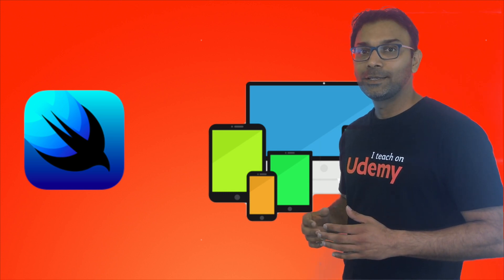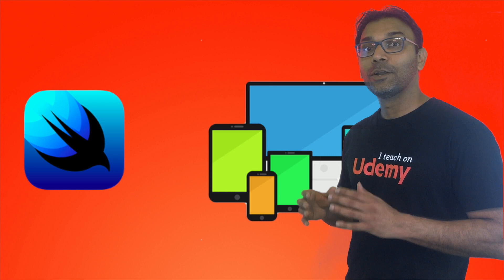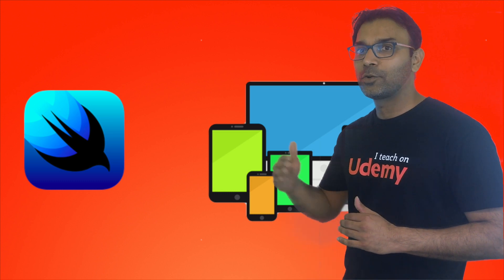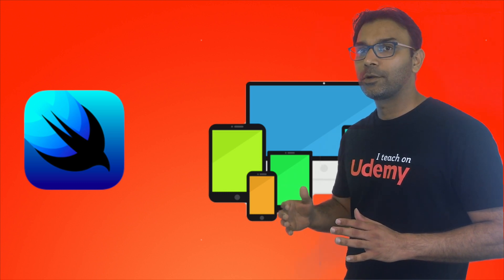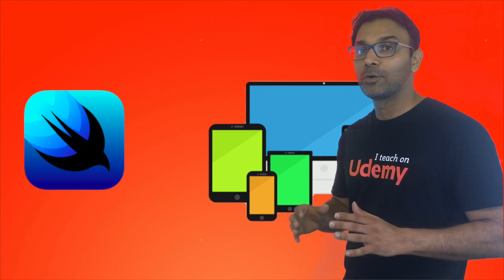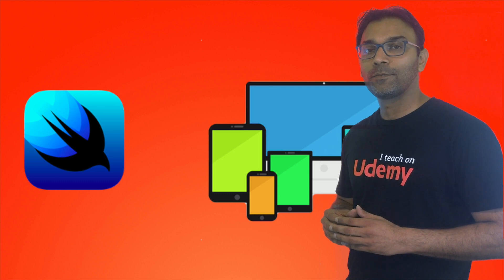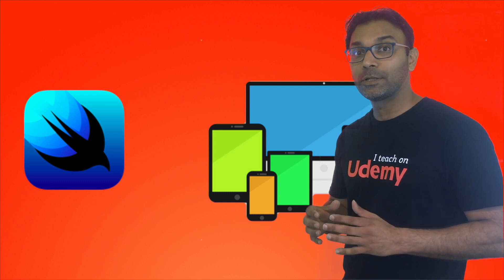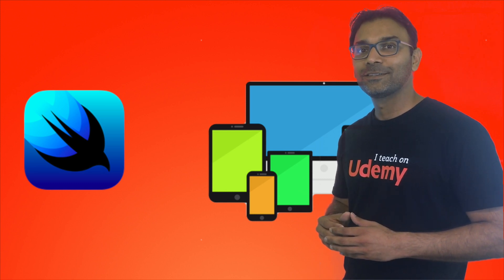SwiftUI - Declarative Interfaces for any Apple Device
I am super excited to announce early release of my new course SwiftUI - Declarative Interfaces for any Apple Device. In this course you are going to learn how to build SwiftUI applications in iOS 13.

The links below already has coupon attached which will give you the best deal possible. Also, if you use my coupon then it will give me the bigger slice of the revenue as compared to if you just buy using a different coupon. Thank you for your support!